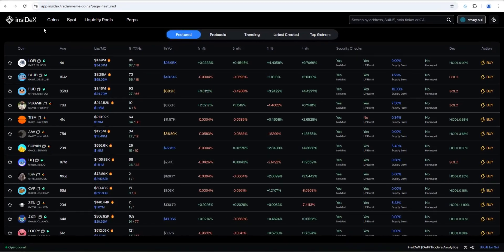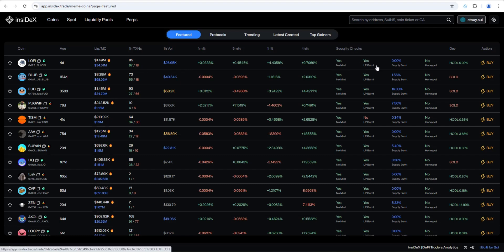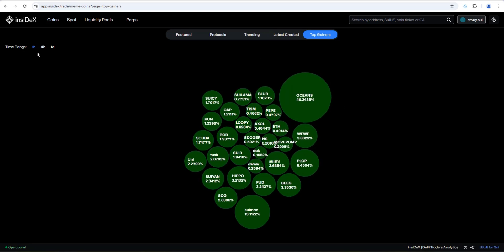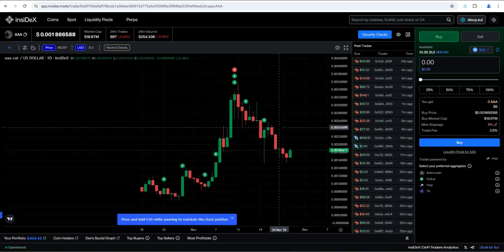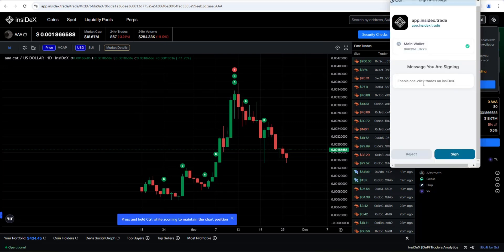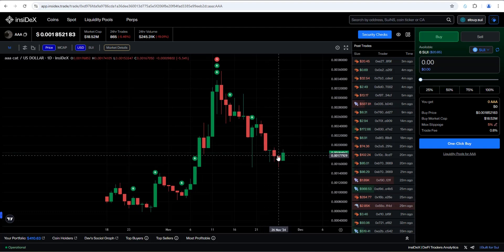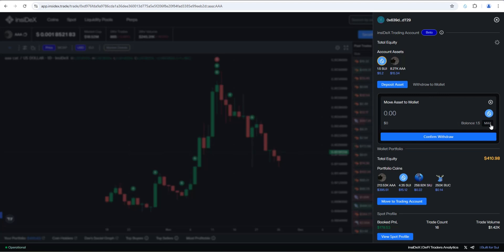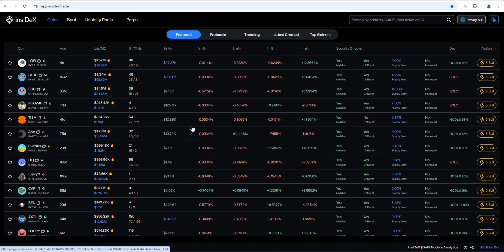Trade Sui Meme Coins with One-Click on insiDeX!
insiDex continues to ship new features that help Sui ecosystem meme coin traders.  This free app is a great way to get key insights into all the Sui ecosystem meme and utility tokens.  In addition, insiDeX is now a great option for trading Sui meme coins right on the platform...  One-click trades are now live on insiDex which marks a significant step towards their goal of building a true centralized exchange like trading experience on the Sui blockchain.  In this tutorial, we'll show you insiDeX latest features and well test "One-click Trades".  Specifically, we'll use insiDeX One-click Trades to buy some $AAA (AAA Cat) which is one of my favorite Sui meme coins.

With insiDeX One-click trades for Sui meme coins you'll eliminate wallet popups and gas fees.